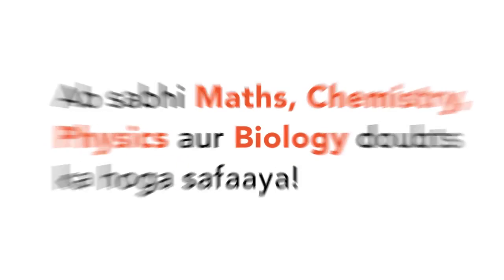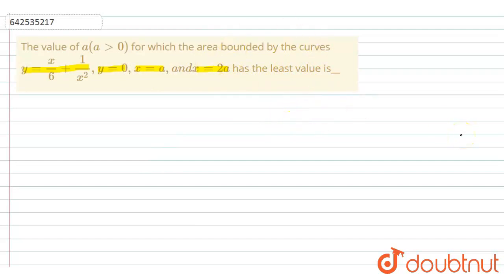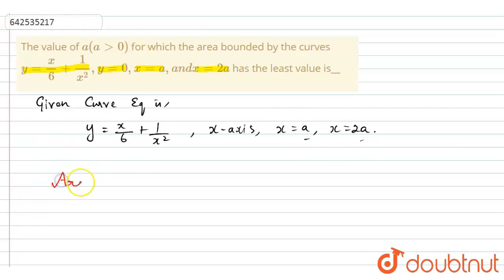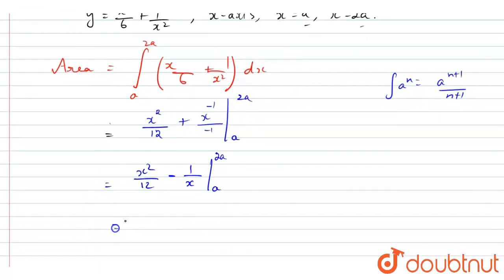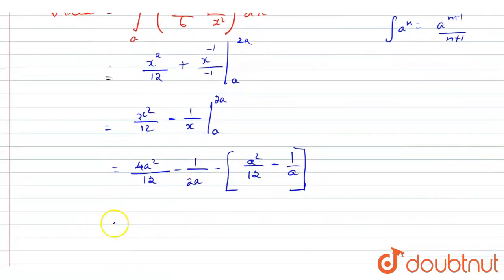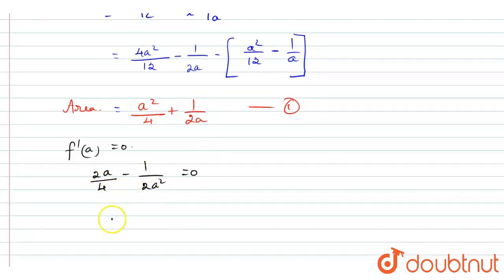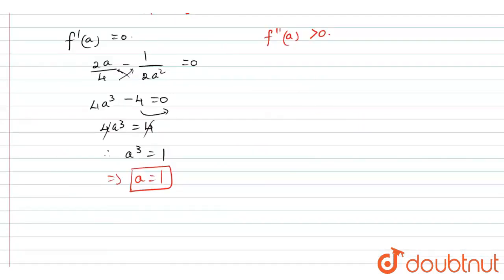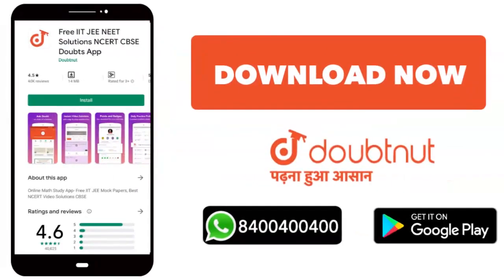The value of a(a gt0)\nfor which the area bounded by the curves y=x/6+1/(x^2),y=0,x=a ,a n dx=2a...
The value of a(a gt0)\nfor which the area bounded by the curves y=x/6+1/(x^2),y=0,x=a ,a n dx=2a\nhas the least value is__
Class: 12
Subject: MATHS
Chapter: APPLICATION OF INTEGRALS
Board:IIT JEE

👉 Have Any Query? Ask Us.